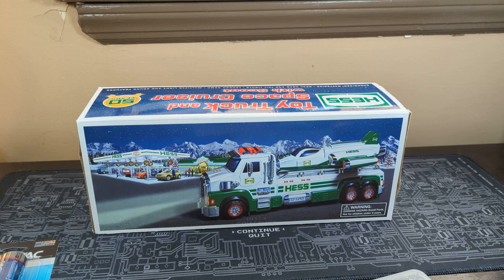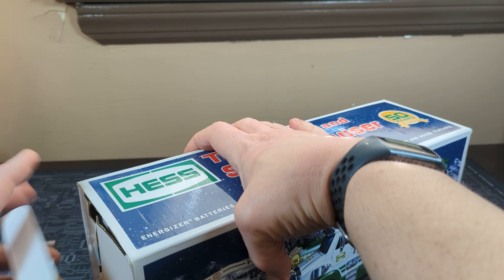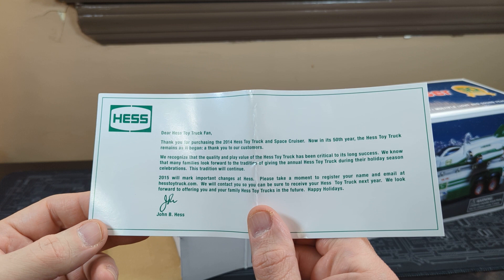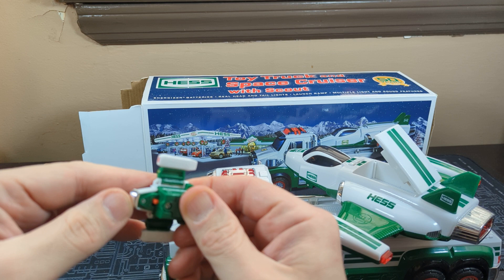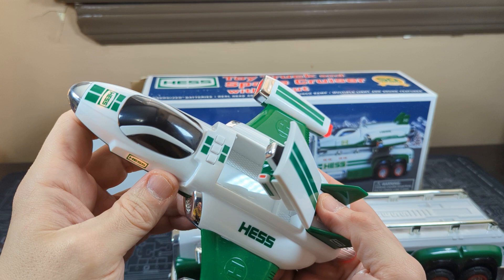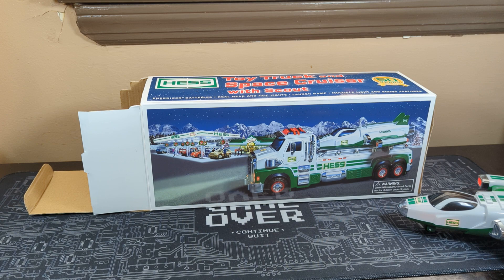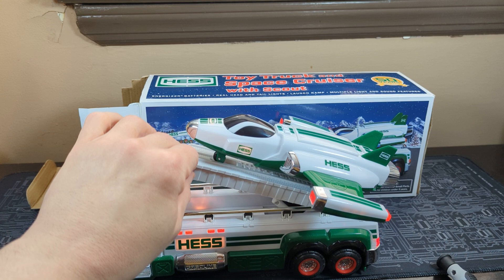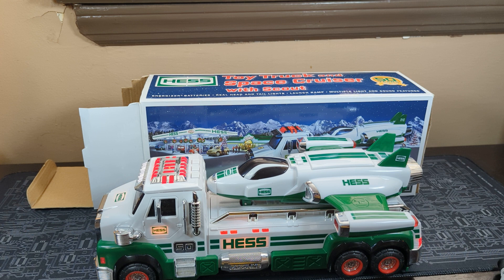Hess truck 50th anniversary edition review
Hedd Struck 50th anniversary edition review